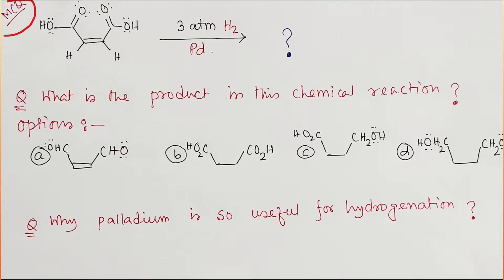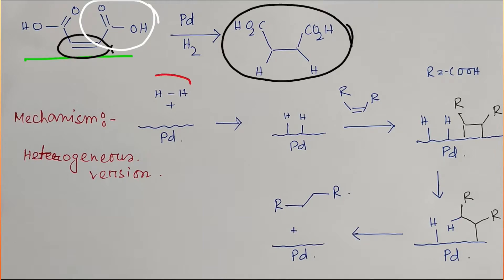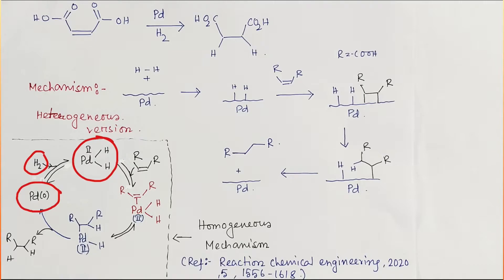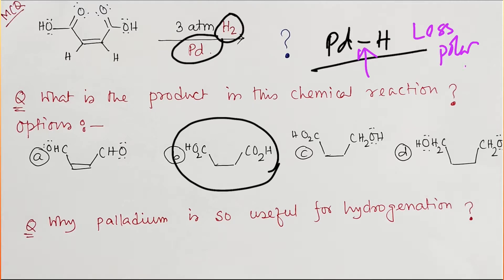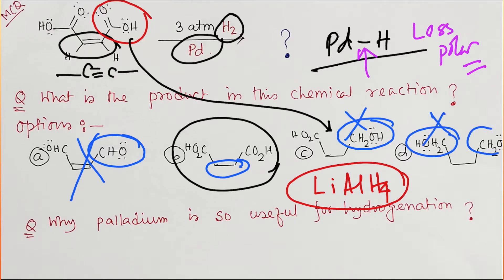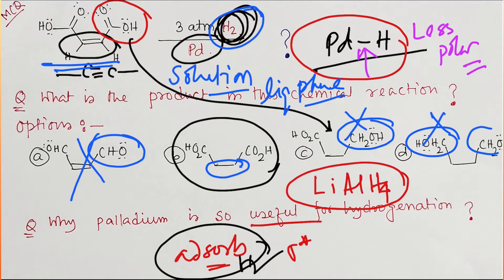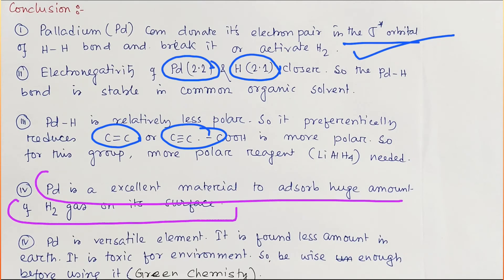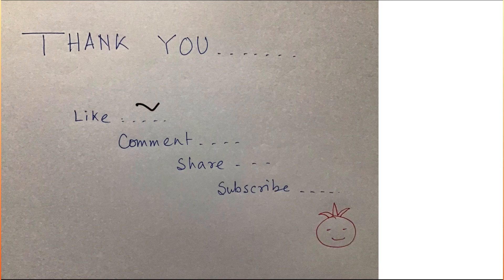MCQ on hydrogenation reaction by Dr. Tanmoy Biswas (Chemistry : The Mystery of Molecules).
*** Sorry, One mistake. DIBAL-H reduces ester into aldehyde not carbonylic acid. If carboxylic acid is reacted with DIBAL-H, it is expected to execute an acid-base reaction and produce hydrogen (H2) gas.

In this lecture, I have discussed a Mechanism and MCQ for hydrogenation reaction . This video is a summary kinds of which will help you to understand the chemistry in shorter time. I believe such kinds of question-answer discussion may be useful for exams like BS-MS, IIT-JEE, NEET, JEE-Advance, B.Sc, M.Sc, CSIR-NET, GATE, IIT-JAM, BARC, BHU, DU, SET, etc., or bachelor and master degree equivalent exams in chemistry. Audiences are requested to watch them.

For "Video Lecture (5 Part IV): Reactivity of Diisobutylaluminium hydride (DIBAL-H)." please click on the link "

For "Video Lecture 5: Part III, Reactivity of Lithium Aluminium Hydride (LiAlH4)." please click on the link "

For "Hydrogenation by of alkene by Transition Metals (mainly noble metals like Palladium or Platinum etc.)" please click on the link "

For "(L: 482) Raney Nickel (Ni-H2): Preparation, porosity, reducing agent and hydrogenation catalyst." please click on the link "

For "Cis-Decalin Vs. Trans-Decalin: A stability comparison with mechanism and application as H2 storage." please click on the link "

For "Comparison between Heat of Hydrogenation vs Combustion: A qualitative understanding with mechanism." please click on the link "

For "MCQ on hydrogenation reaction by Dr. Tanmoy Biswas (Chemistry : The Mystery of Molecules)." please click on this link "